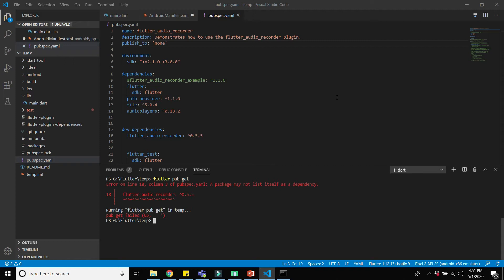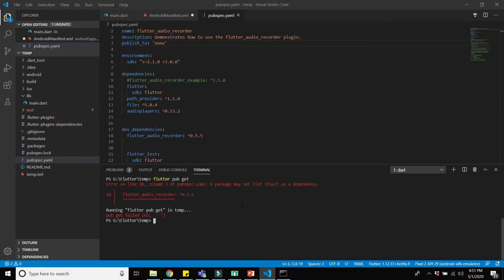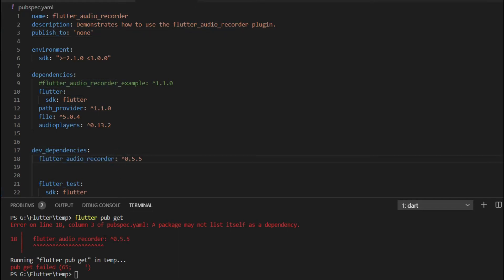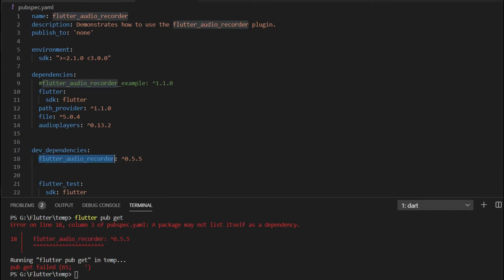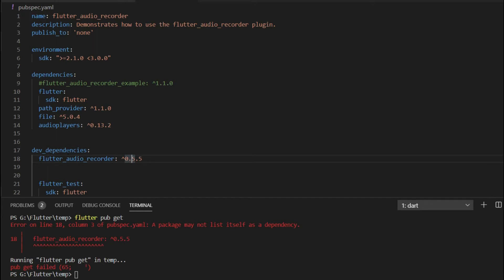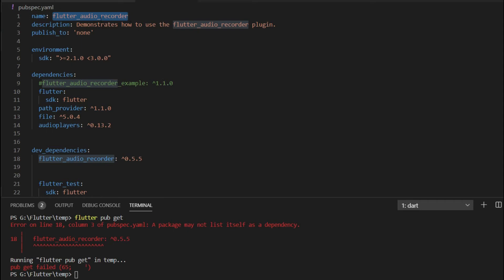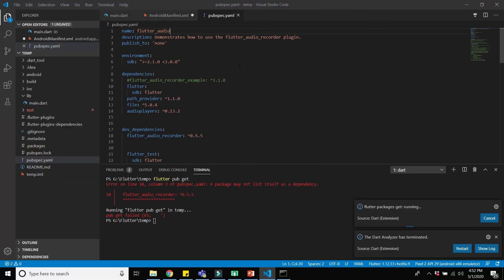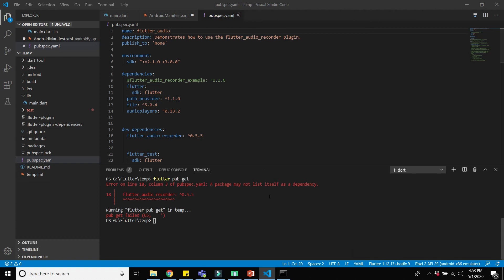Package may not list itself as dependency [Flutter Error Fixed] - (Flutter Tutorials)